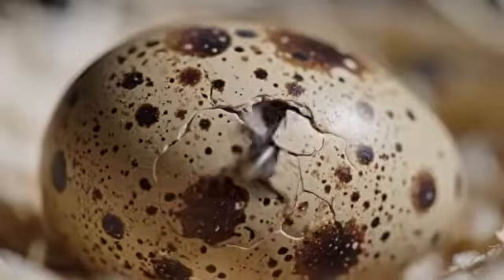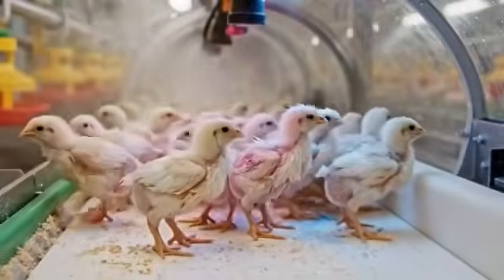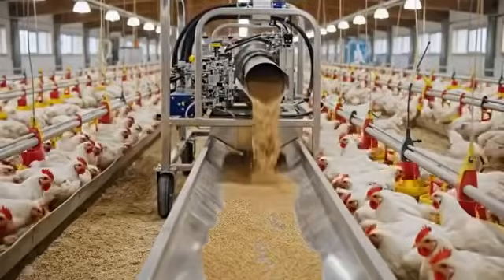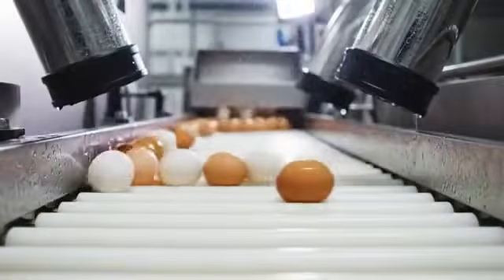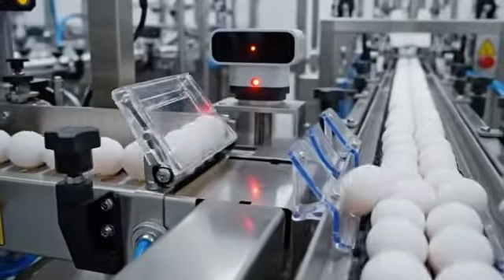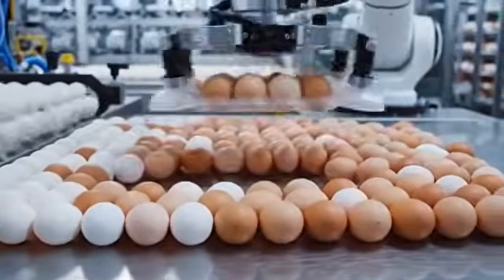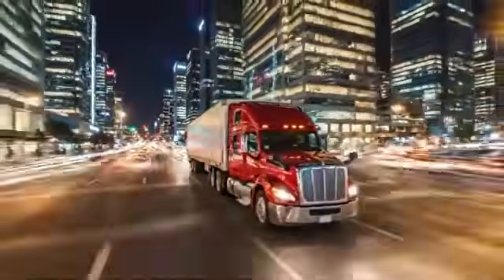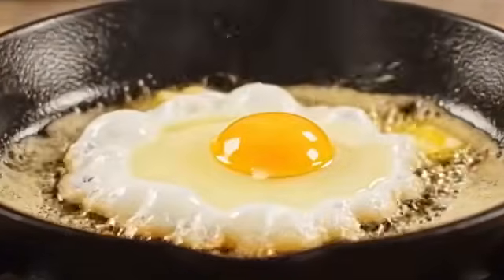Inside a Massive chicks production Factory | How It's Made 🏭✨HowItsMade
Welcome to NEXTGEN MAKERS! 🏭✨

Experience the mesmerizing journey of mass production, modern farming, and high-tech manufacturing. From raw materials to the finished product, we show you the oddly satisfying process behind everyday items.